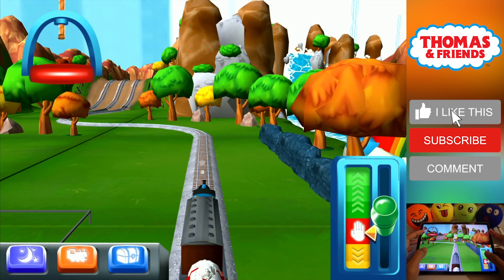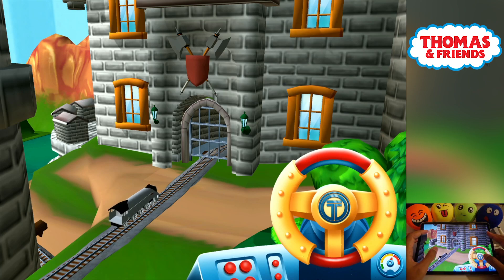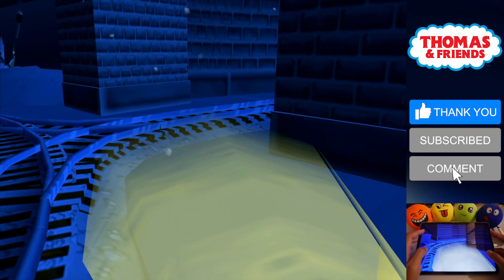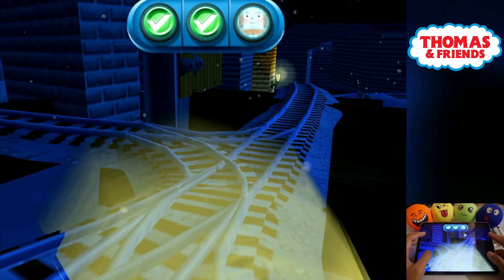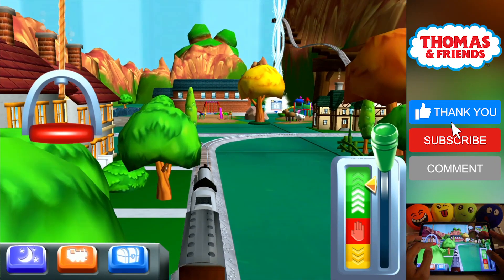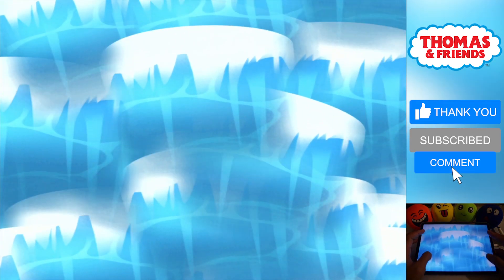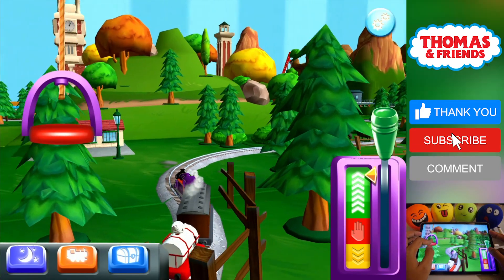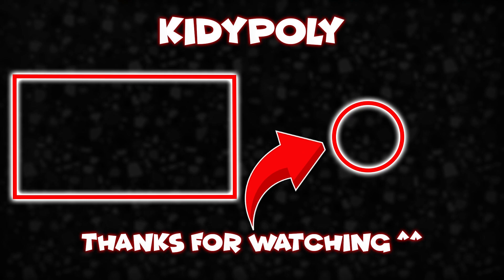Thomas and Friends: Magic Tracks | Spencer Spider Web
Thomas and Friends: Magic Tracks unlocked all trains set. Spencer Race on Spider Web - Part 30.